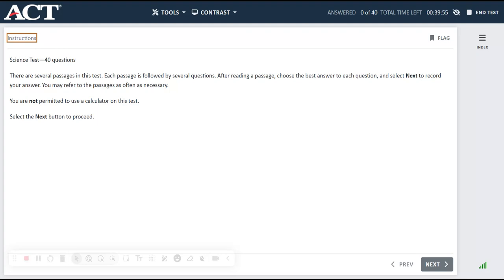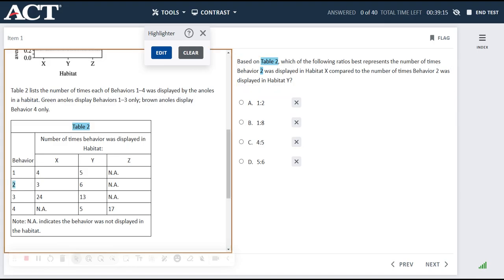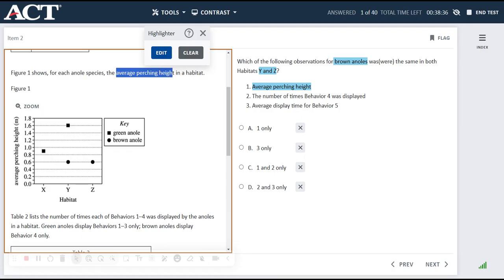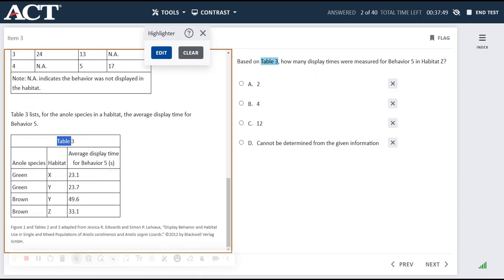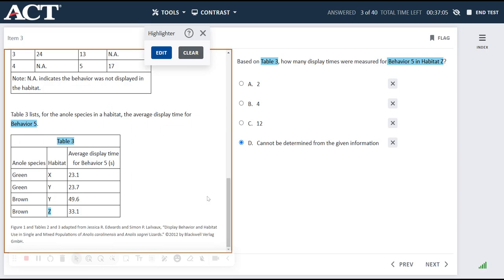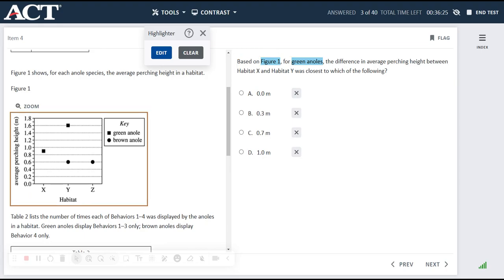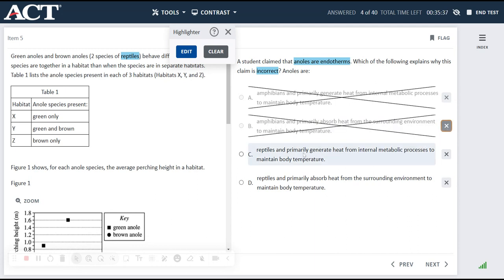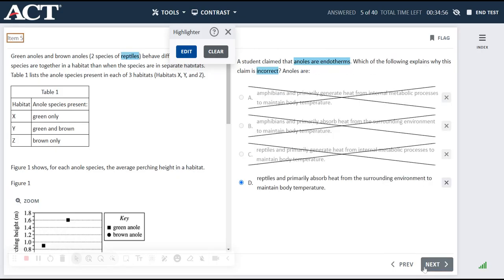Science Enhanced Digital Practice Passage I - Data